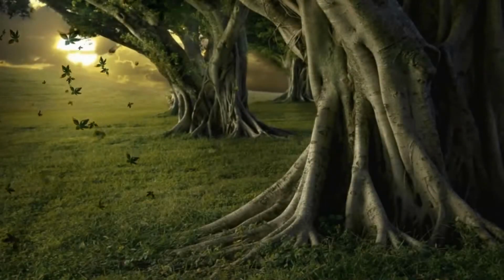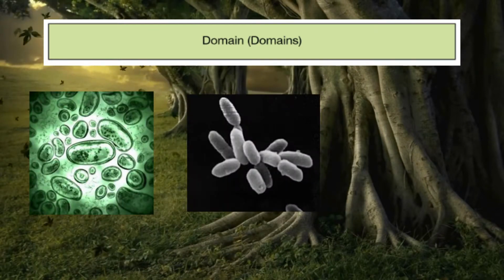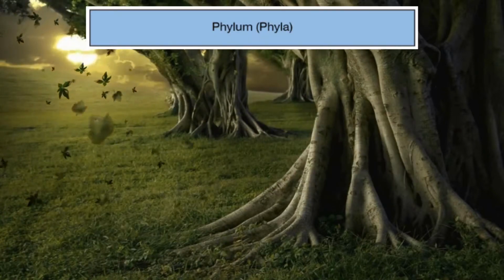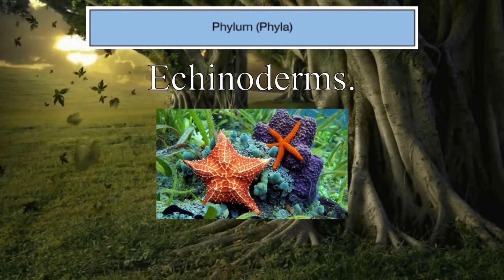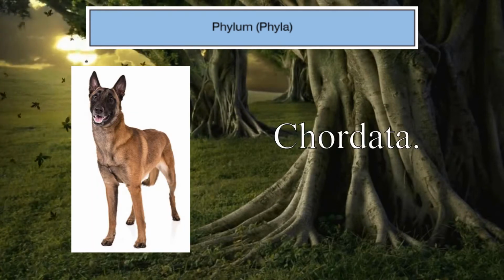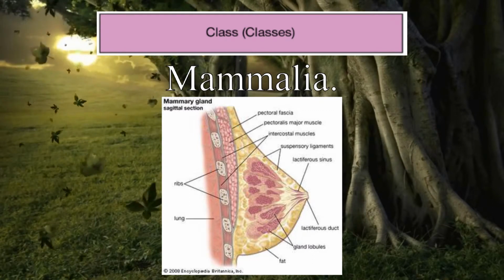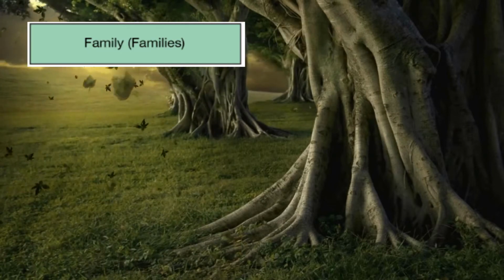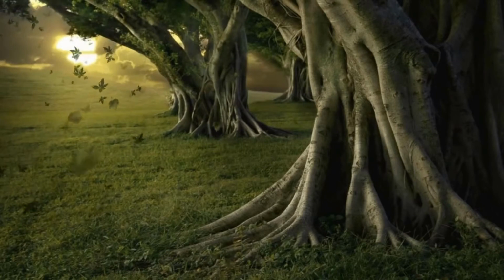General Shrug: Biodiversity (Part 2/Who Knows?)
Here's the second part of the Biodiversity topic, taxonomy and determination of species. Also known as "The episode where John wastes almost a full hour editing the part where he talks really quickly about something both he and the audience don't need to know".
I'm still ill, by the way. Even left some coughs in there. You're welcome.

Go hug a dog.